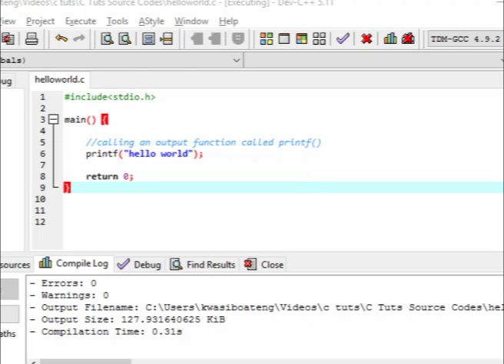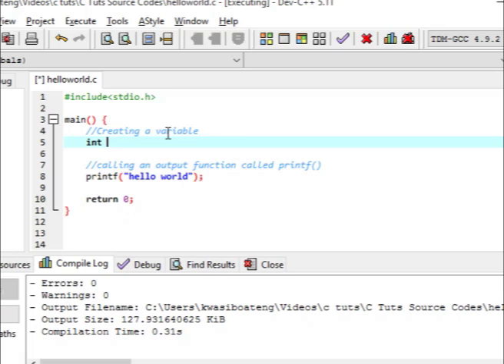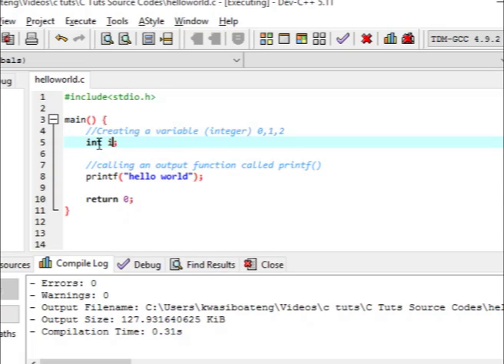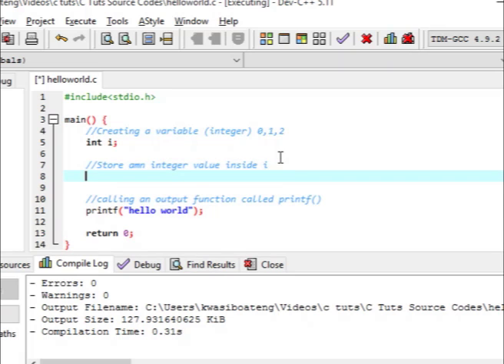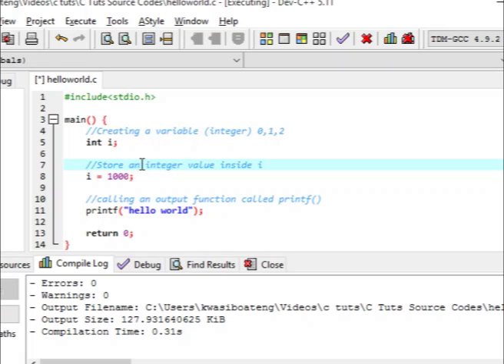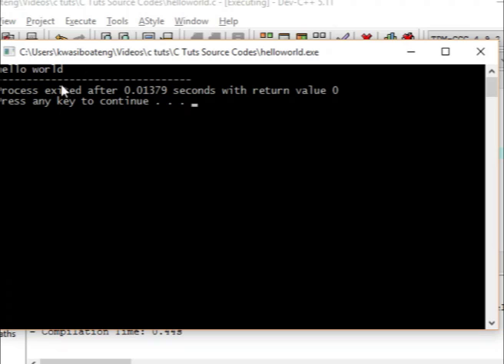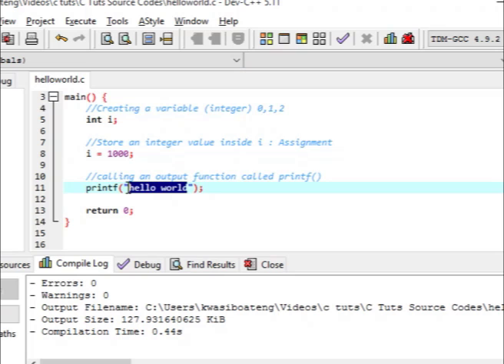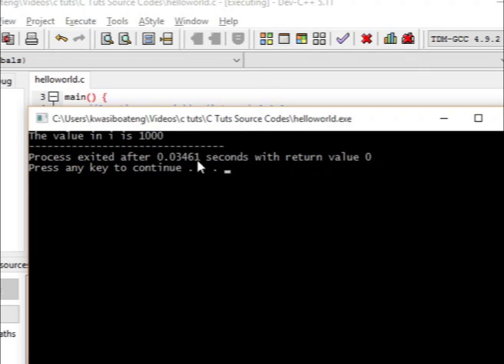C Program 05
Learn to program in C from scratch